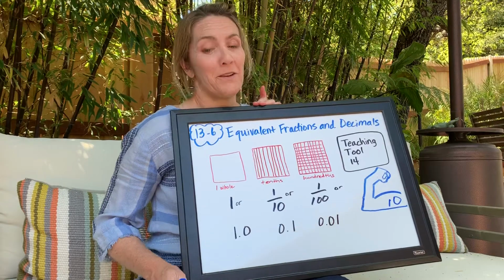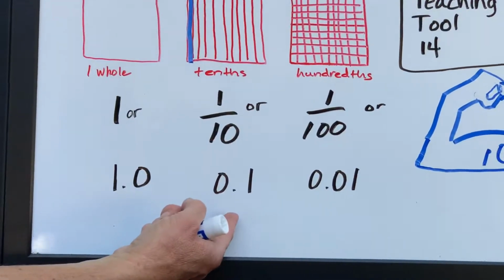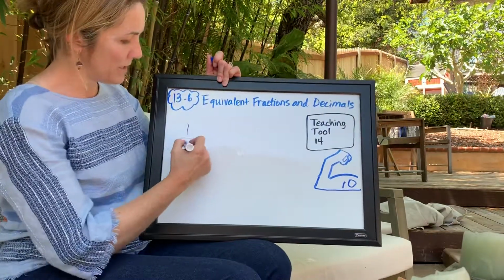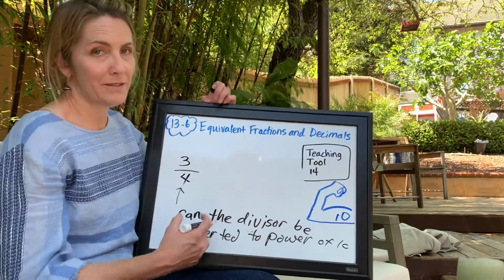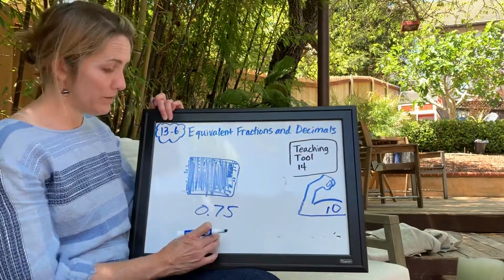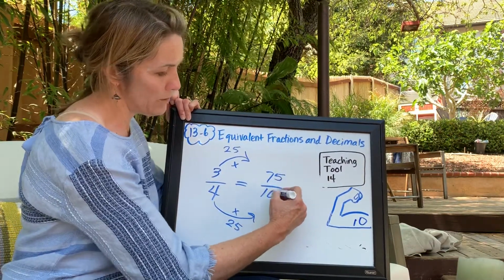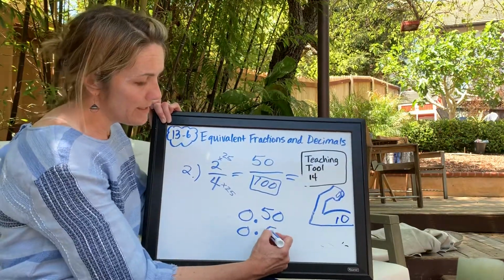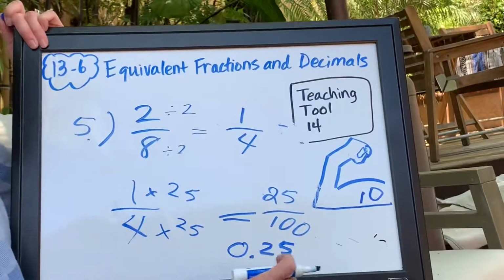Lesson 13-6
Equivalent Fractions and Decimals